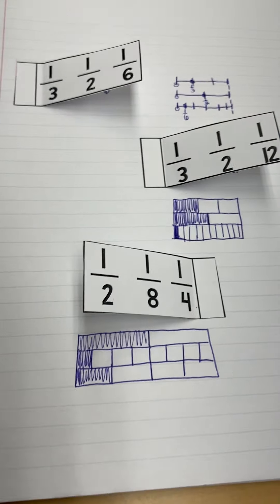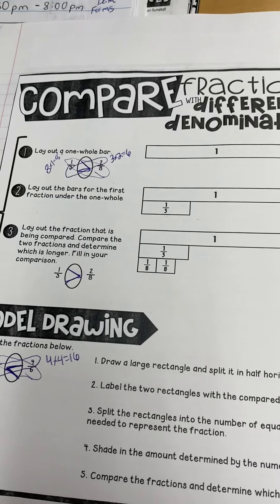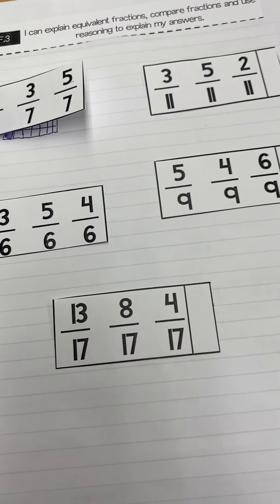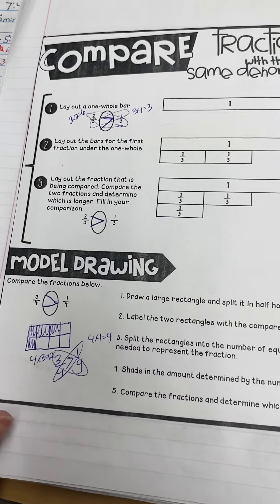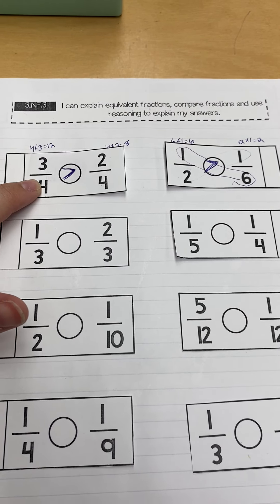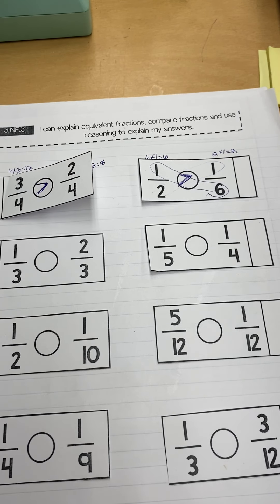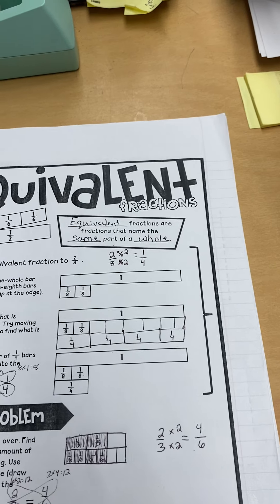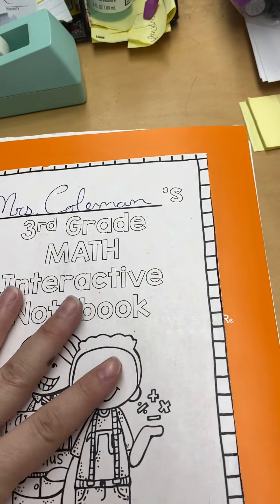Thursday Interactive Notebook